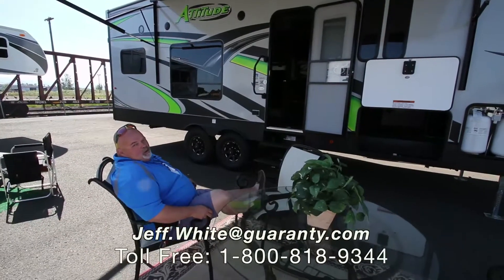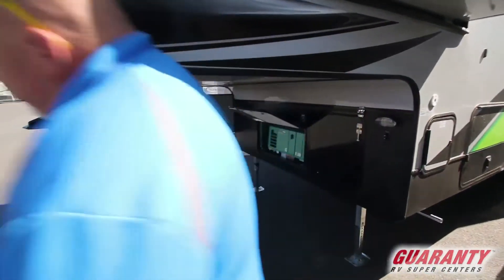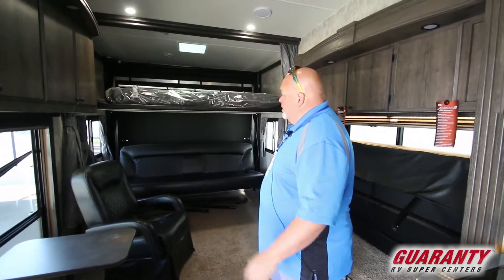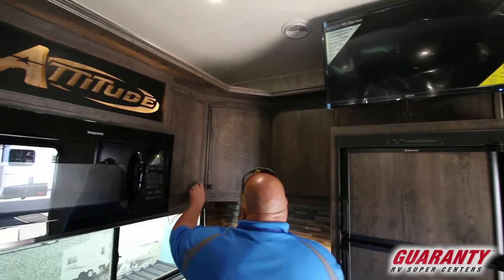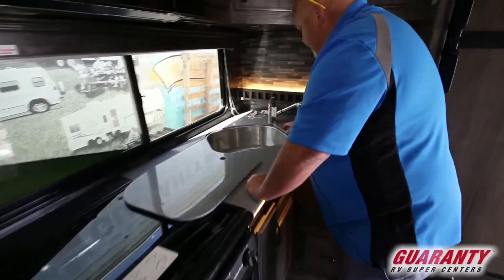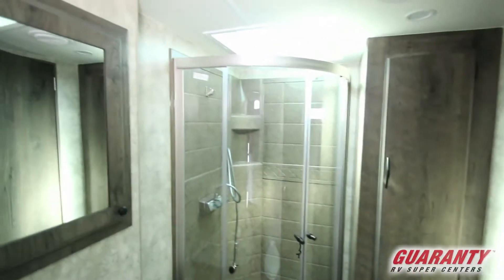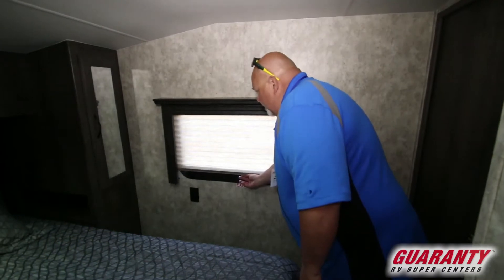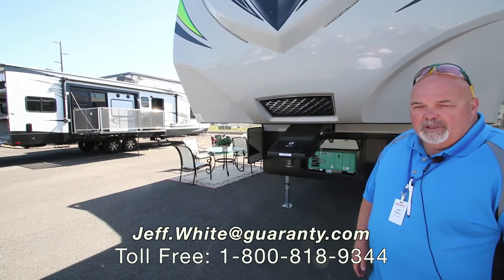2018 Eclipse Attitude 28 SAG Toy Hauler Fifth Wheel • Guaranty.com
Visit Guaranty.com for more information on this RV including price, photos and a floorplan